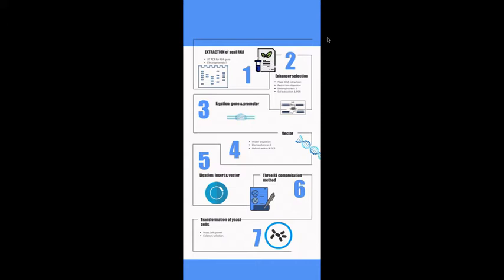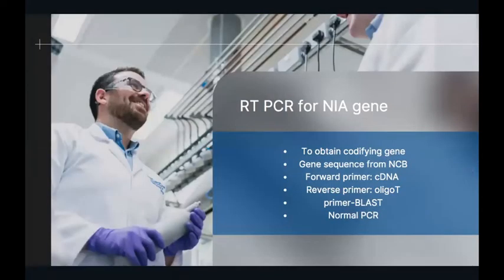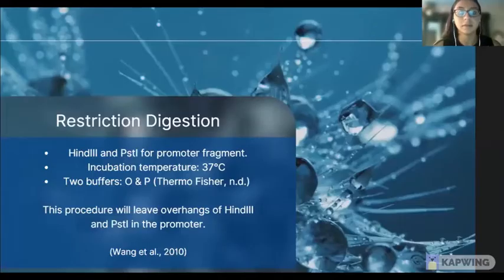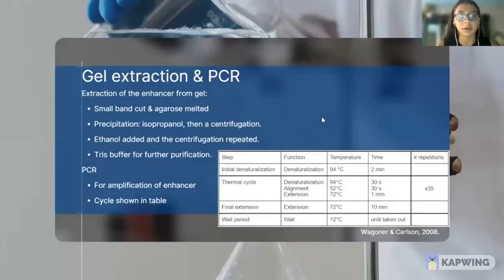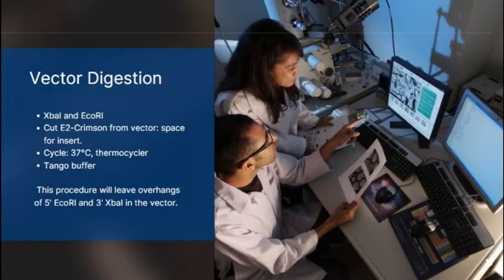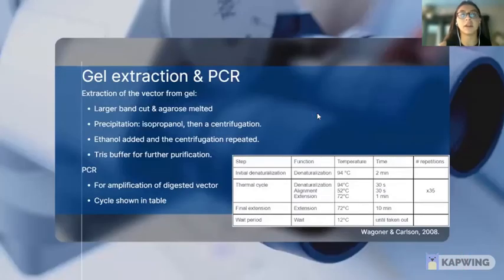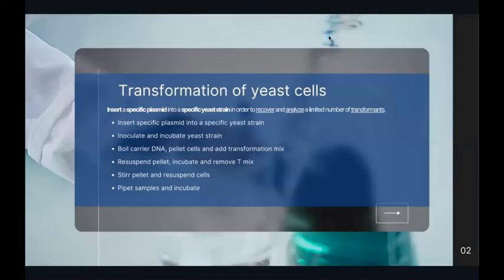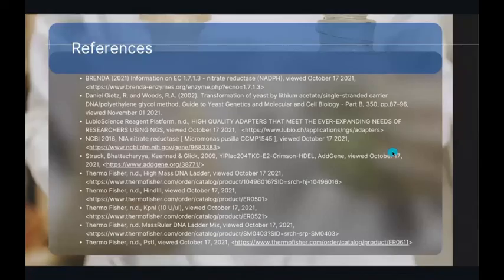Methodology for the Overexpression of NIA gene from Micromonas pusilla in yeasts.